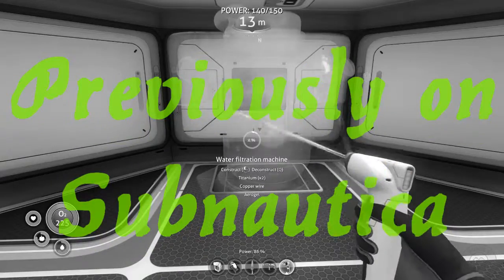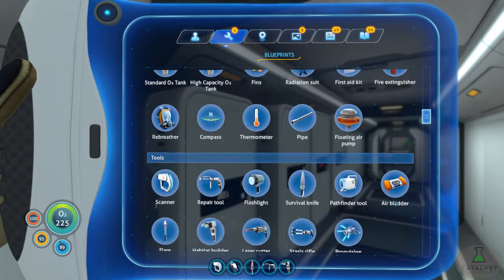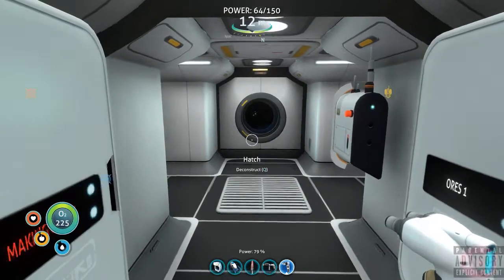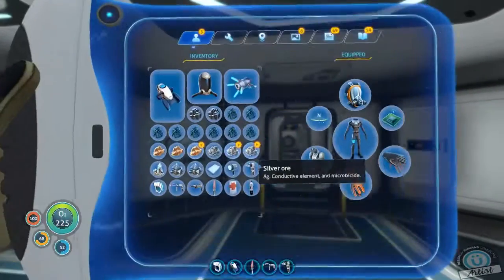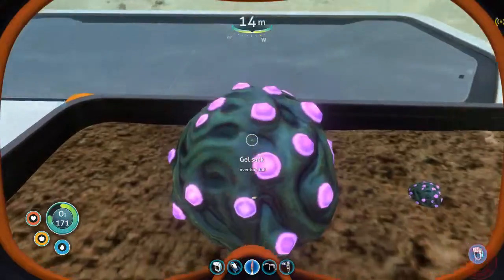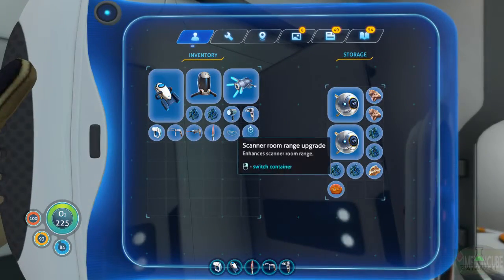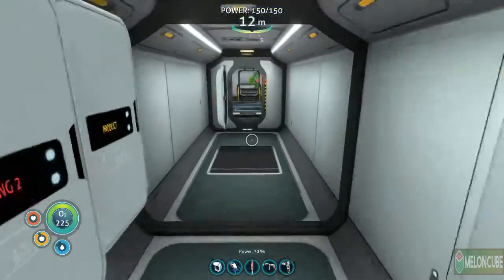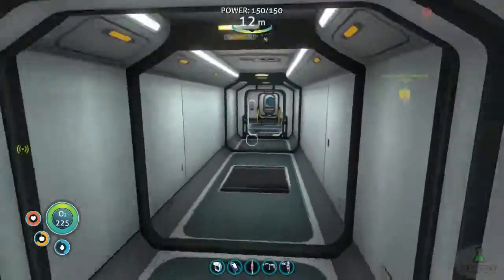Subnautica #23 Must Prepare to Move Our Butts! Subnautica Playthrough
We gotta prepare guys! We must prepare to move our butts!

➤ WANT MERCH?!